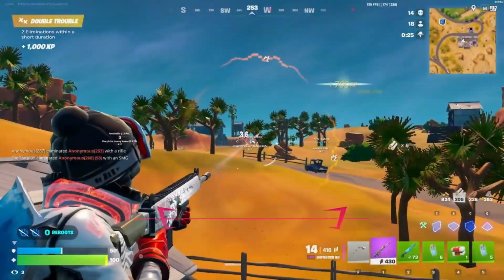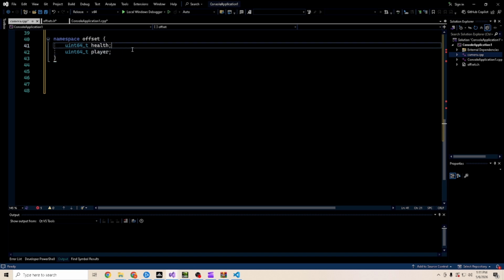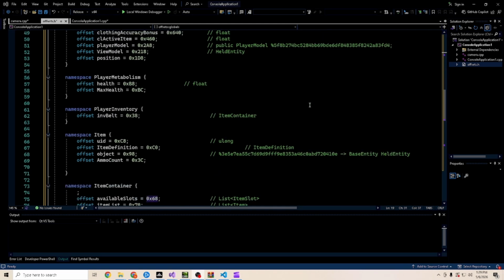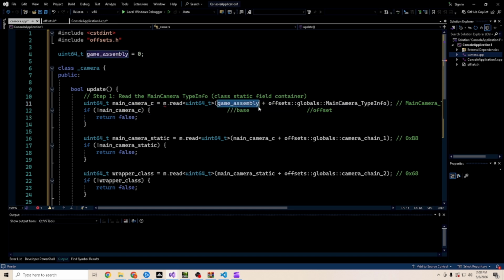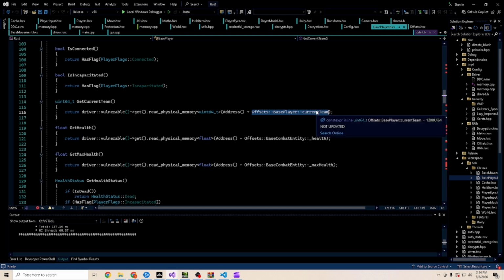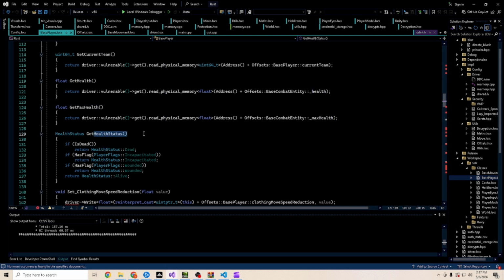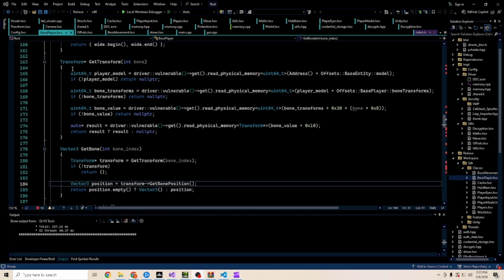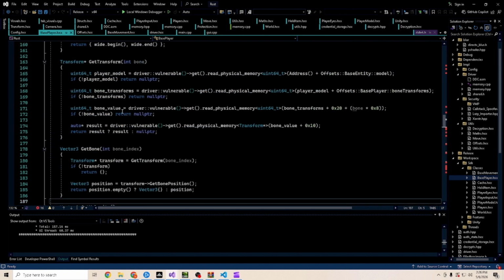What Are Game Offsets? (Game Hacking Basics Explained)